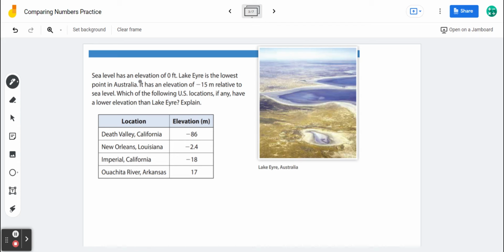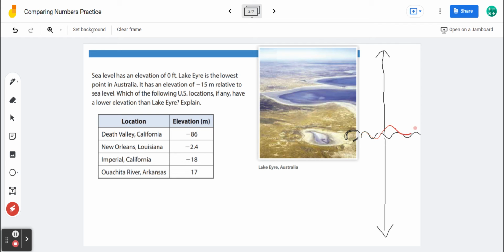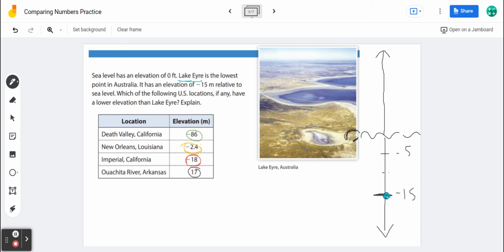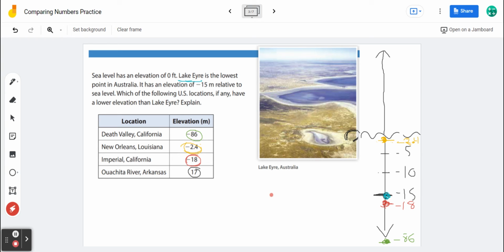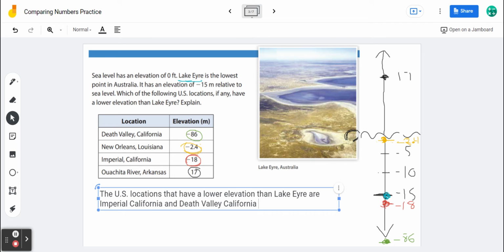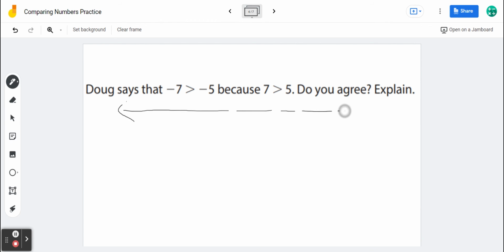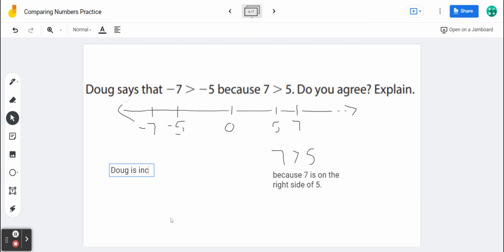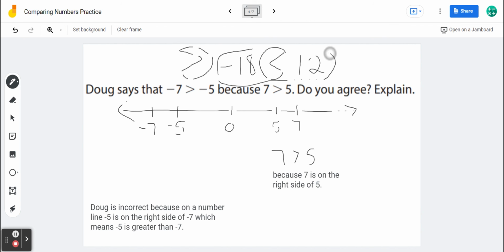Comparing Numbers Practice Part 2